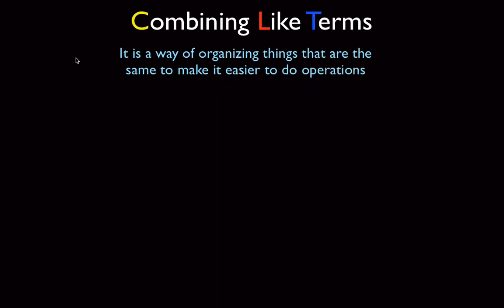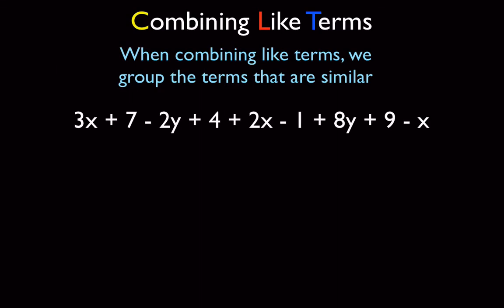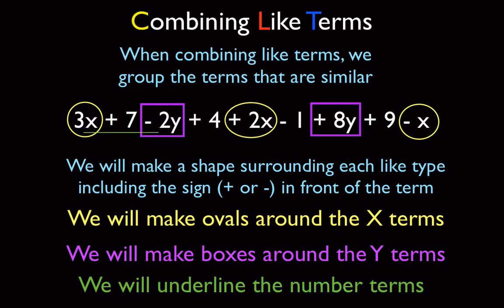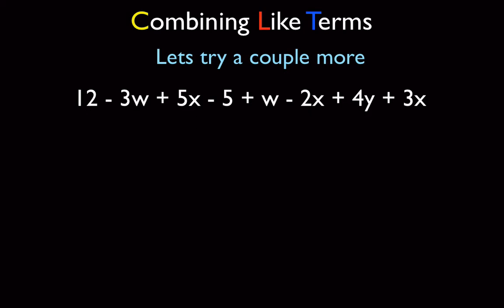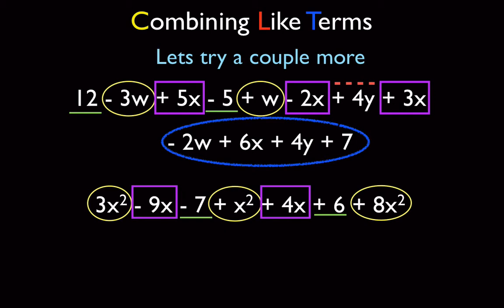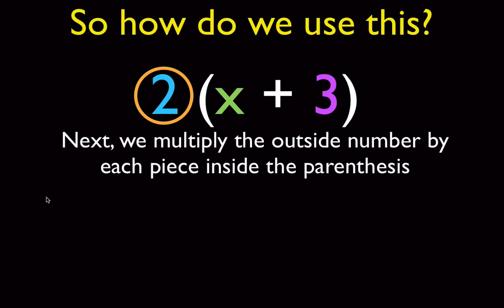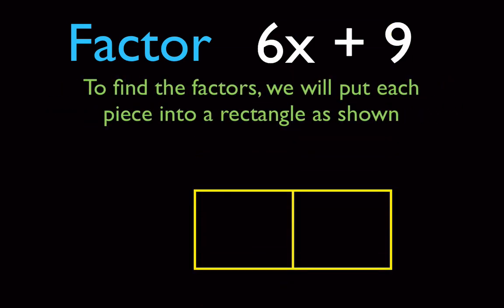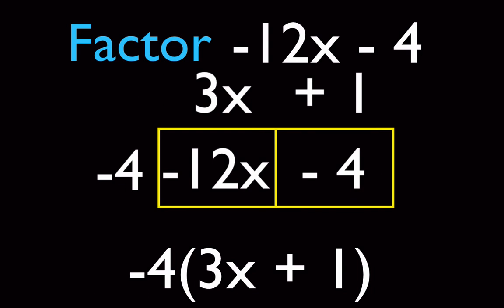Algebra - Distributive and Combining Like Terms Part 1